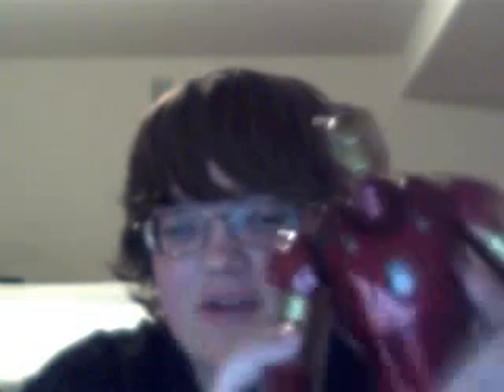Iron Man Repulsor Power Review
from the first movie line